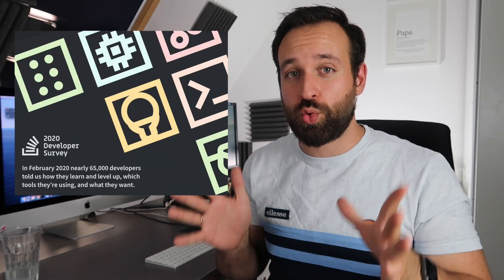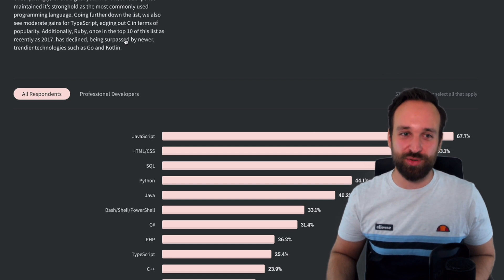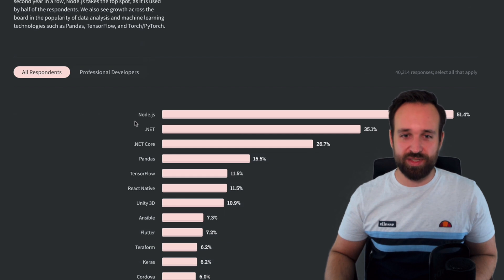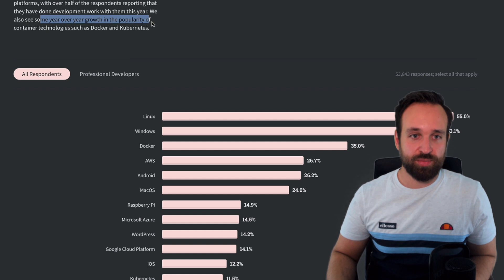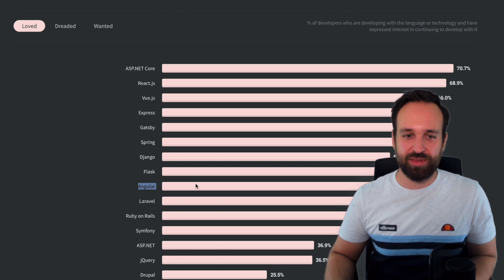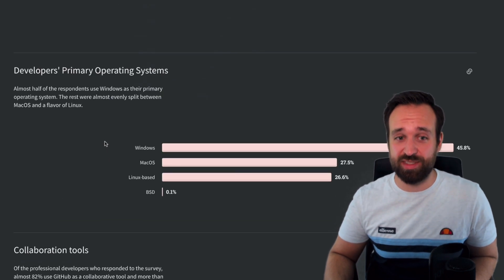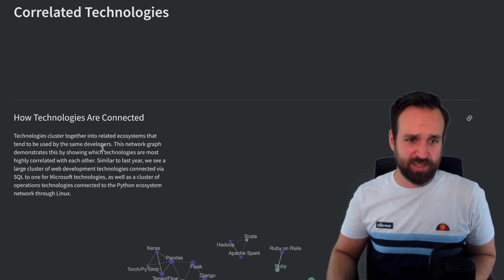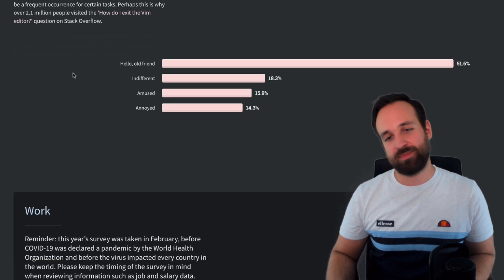Developer Survey 2020 Technology Results 👨‍💻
65k developers took the annual Stack Overflow survey - let's see how your favourite language and framework ranked in the final results!